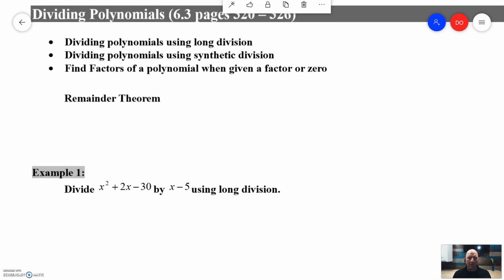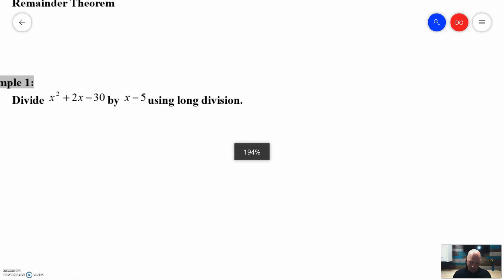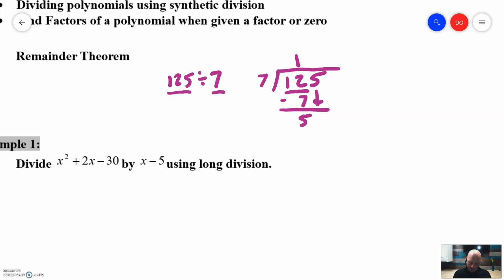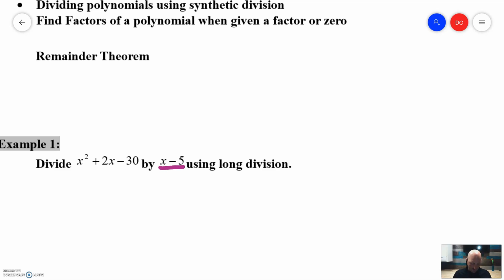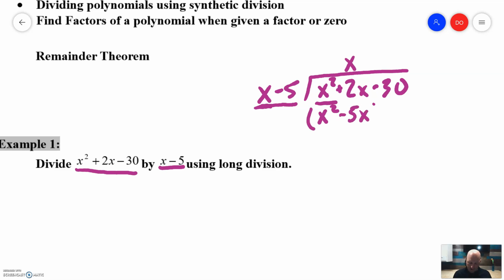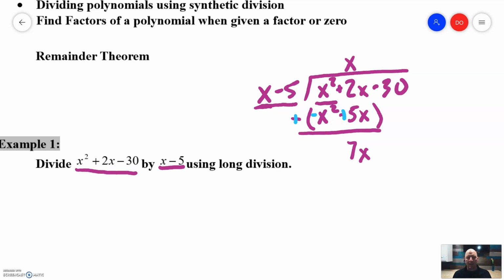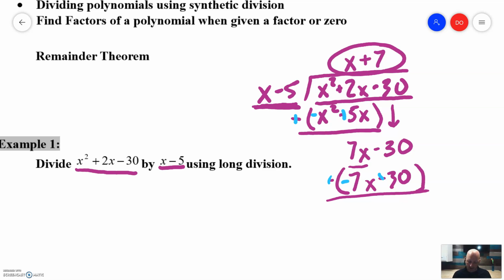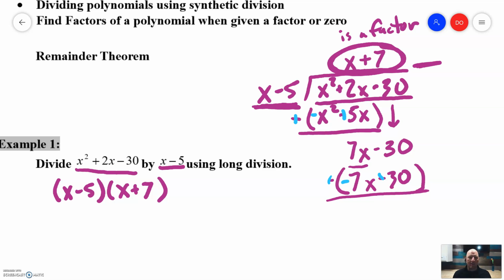A2 U4 6.3 Dividing Polynomials 1